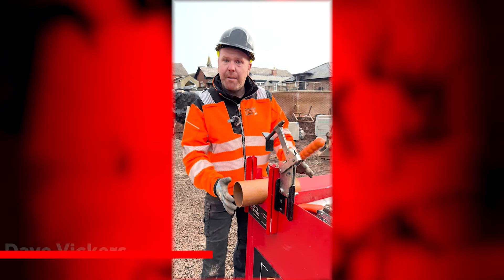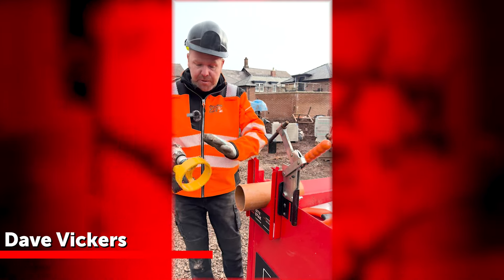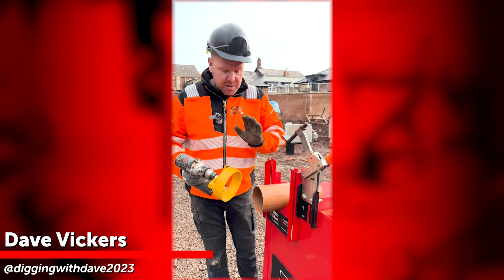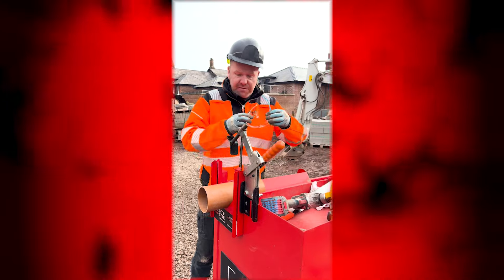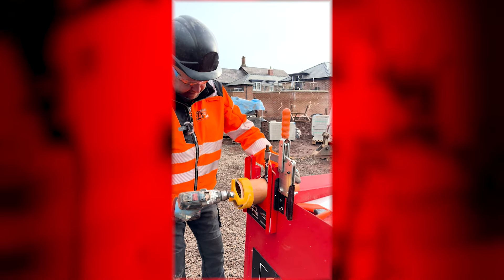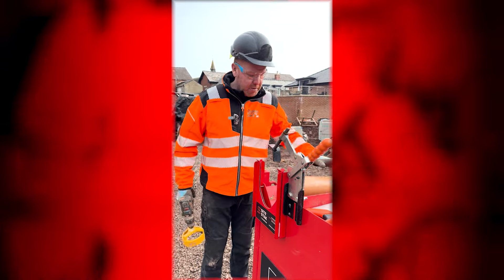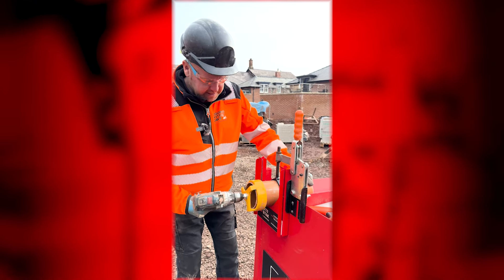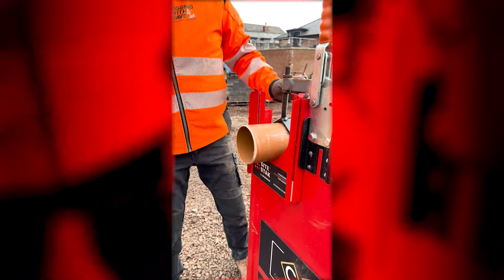Digging with Dave - How to cut, chamfer and connect drainage pipes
Dave Vickers, a.k.a 'Digging with Dave', director of Clickers Construction Ltd and features on @ukplantoperatorstv  gives a on how to successfully cut, chamfer and attach a coupler to a pipe using the SiteStak's saw guide and clamp.

Thank you very Dave for the wonderful testimony on our product.